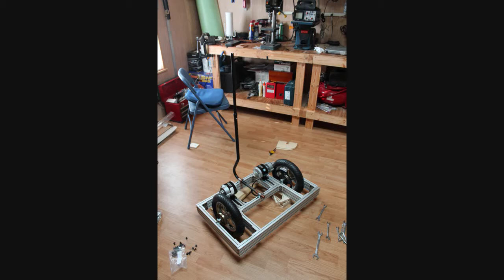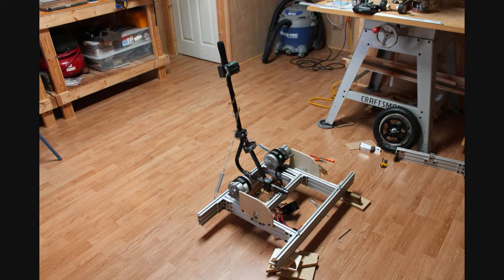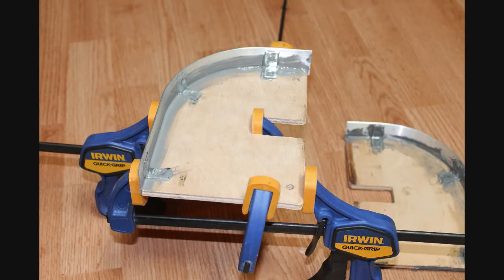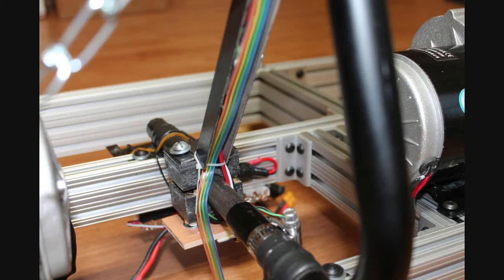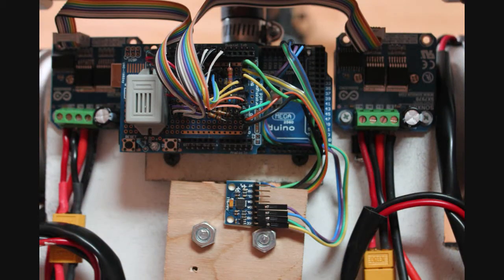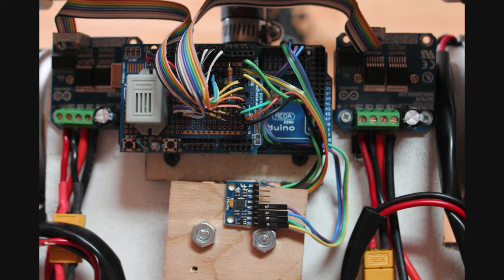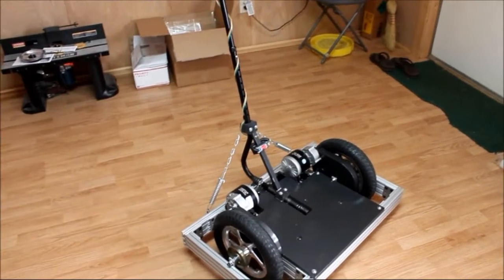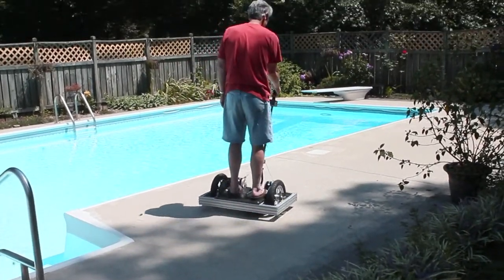DIY Segway aka the HarvWay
Used an Arduino Mega & Leonardo clone plus an MPU6050 & 2 BTS7970s to build this transporter. This video is mostly a narrated slide show describing the build.